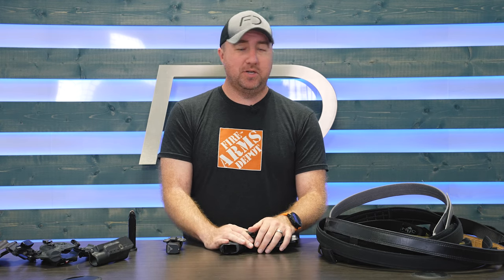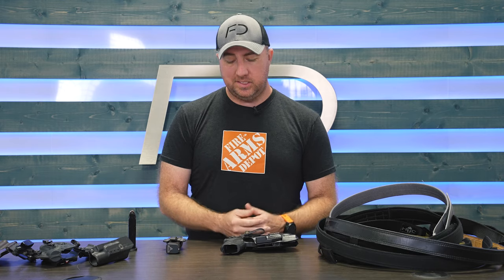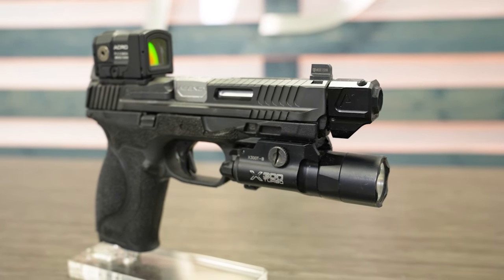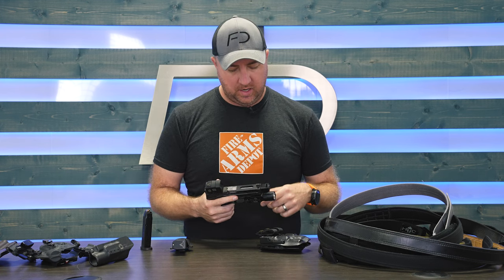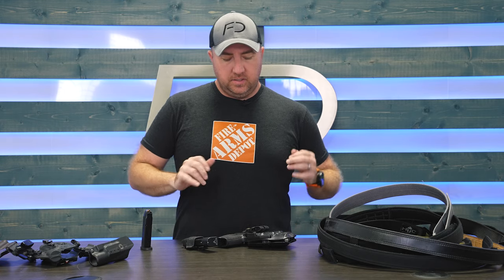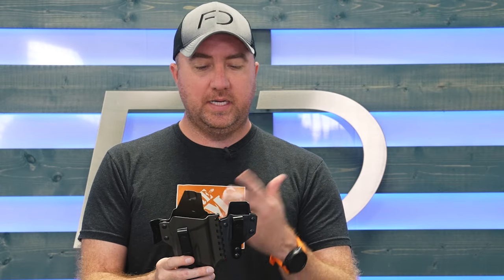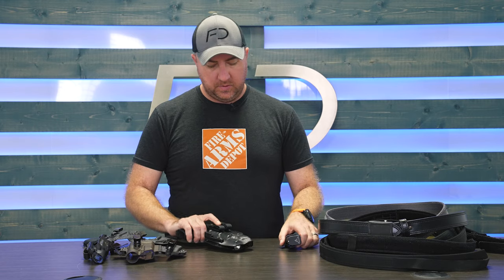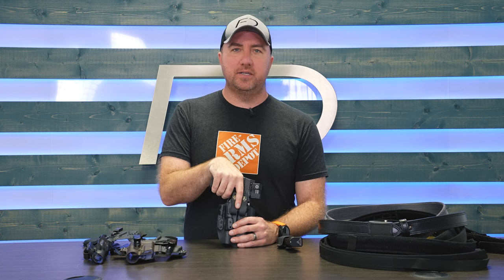How to Comfortably Carry a Full-Size Pistol: Ultimate Guide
In this video, Jon dives into the evolution of CCW pistols, highlighting the shift from pocket pistols to micro compacts, and the enduring relevance of full-size frames. He offers practical advice on how to enhance comfort and control, discussing the benefits of higher magazine capacity, options for weapon-mounted lights, and choices in optics. Whether you're a man with larger hands or someone seeking to carry a bigger gun to have better control and firepower, Jon's insights on gear selection, holster tips, and personal adjustments will guide you in carrying a full-size pistol with ease. Tune in for a comprehensive look at making a full frame size work for you in everyday concealed carry.

Deals, discounts, and exclusives!